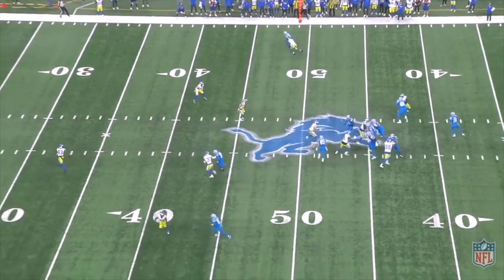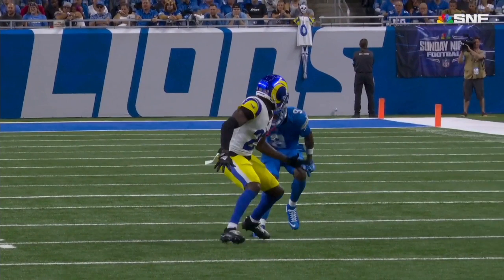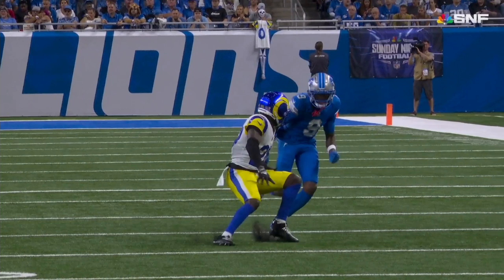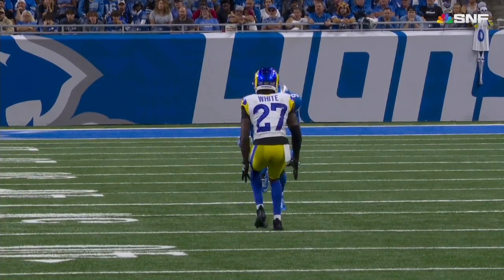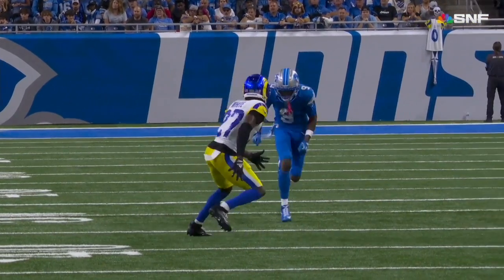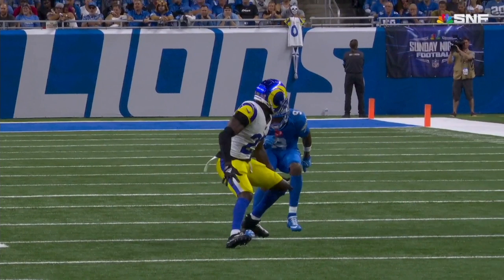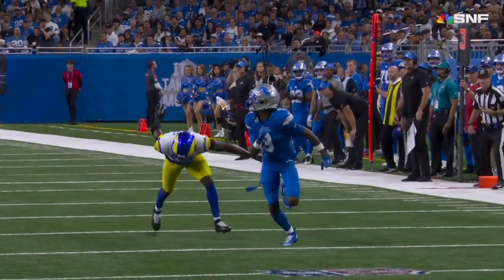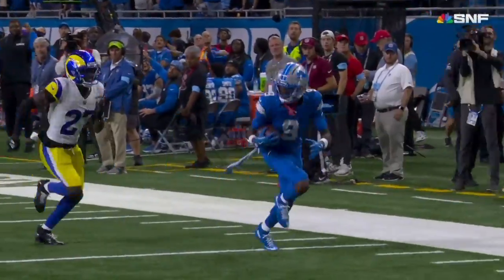Teach Tape - Stutter & Go - Jameson Williams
In this video, we breakdown a stutter & go ran by Jameson Williams in Week 1 of the 2024 NFL season.

Access to a hudl account with:
1,500 TAGGED route cut-ups
Target cut-ups by game (more than on this channel)
Drill presentations & clinics